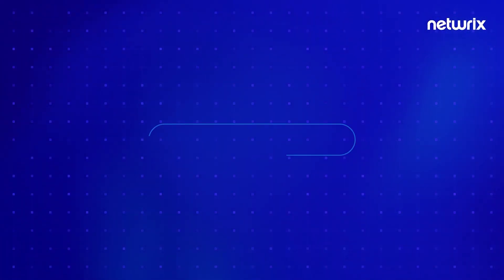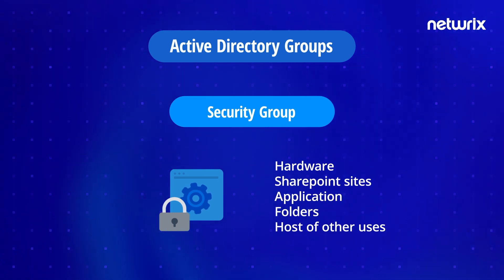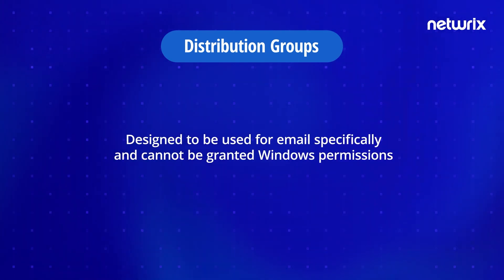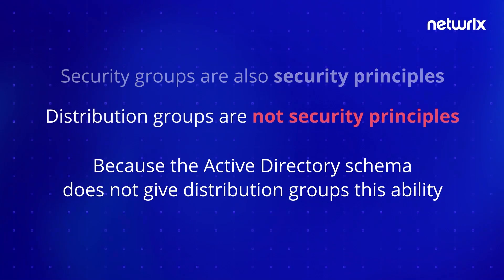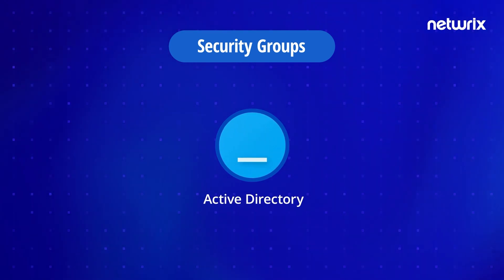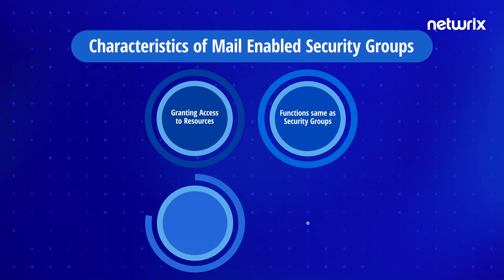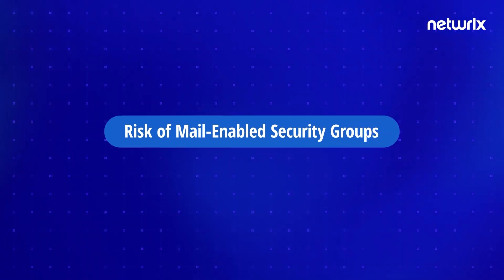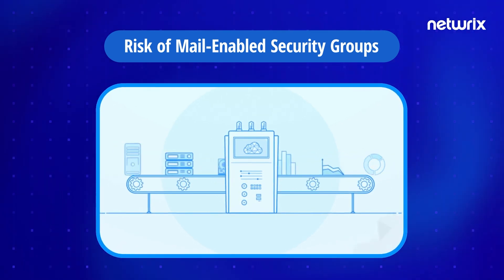What's the difference between a Distribution Group and a Mail Enabled Security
In ActiveDirectory, companies use DistributionGroups and SecurityGroups to manage their users.

With DistributionLists, emails are sent in groups while SecurityGroups manage access rights. The difference between the two group types allows extensive management of resources.

Is creating DistributionGroups equally important as security groups? Why do you need distribution lists if you can mail enable security groups? Watch this video to find out!

Netwrix GroupID automates and delegates group and user management to ensure your directories remain current, empowering you to enhance security while increasing IT productivity.